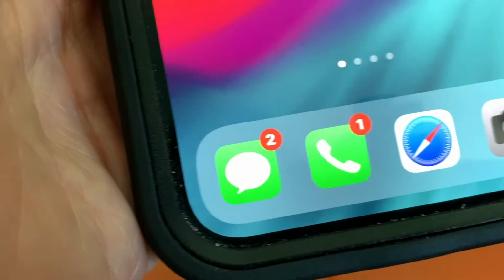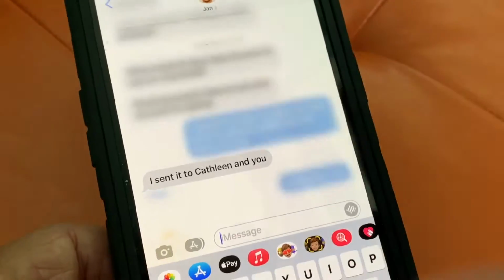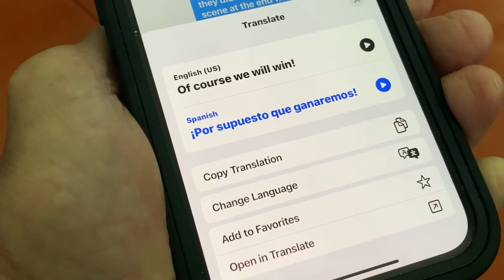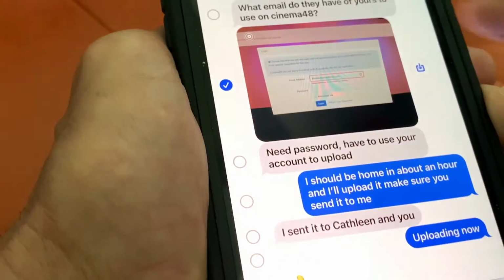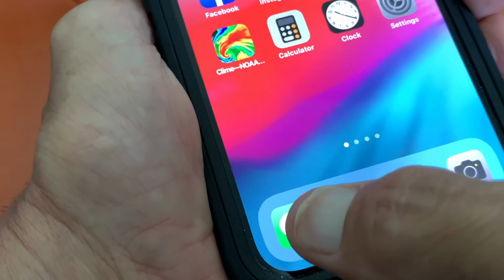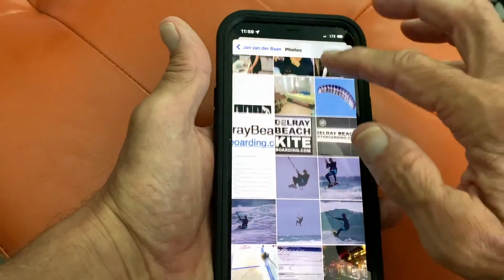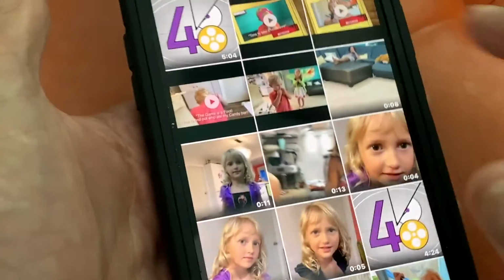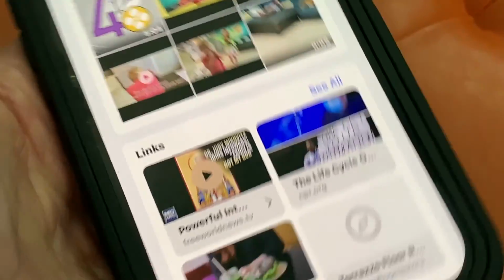How to use Messages app on iPhone 12 iOS15